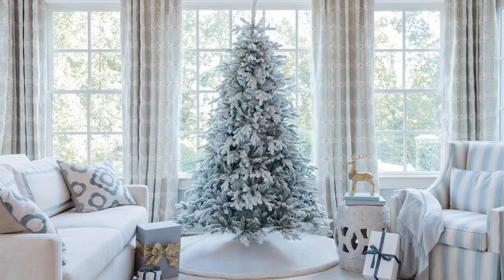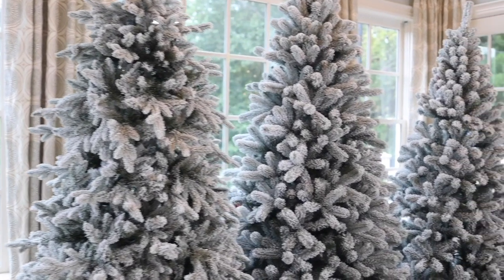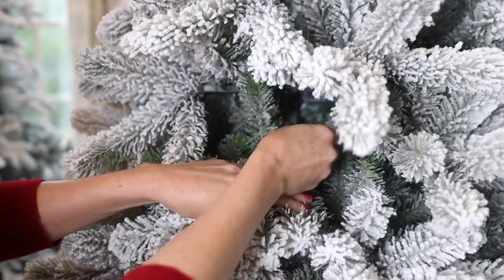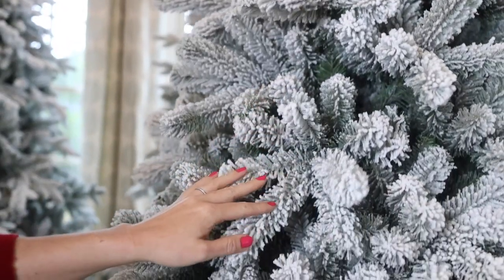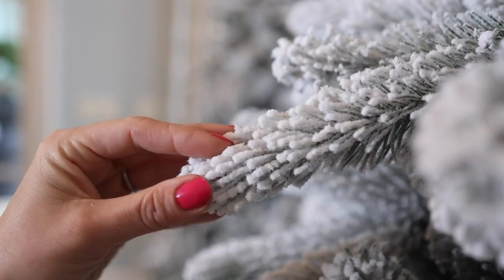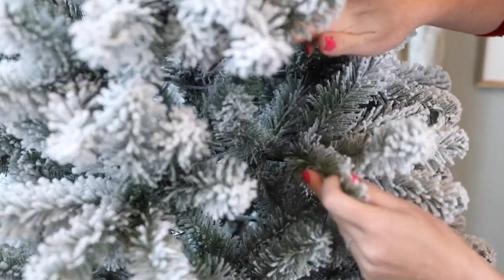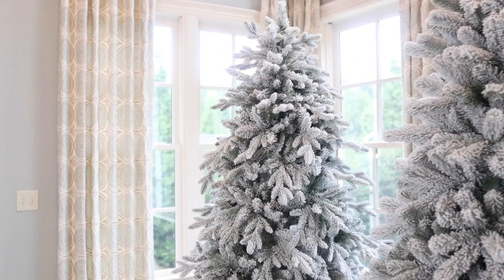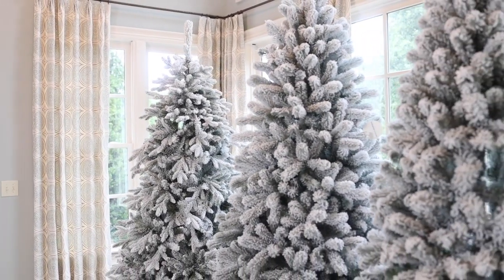What's the Difference Between the King, Queen and Prince Flock Christmas Trees? - King of Christmas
In this video, we will explain the difference between our 3 flock tree collections.

Follow King of Christmas on Instagram and TikTok, for more content.